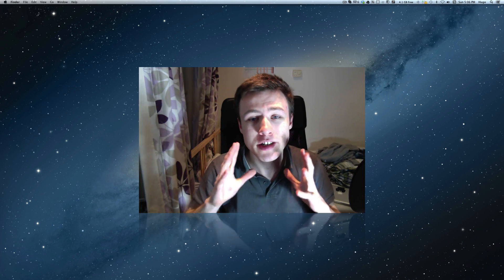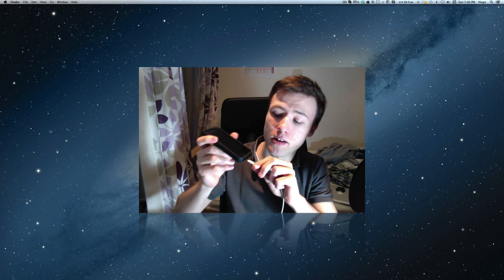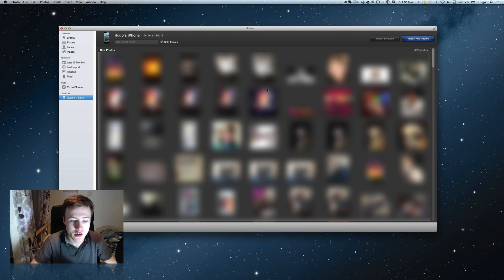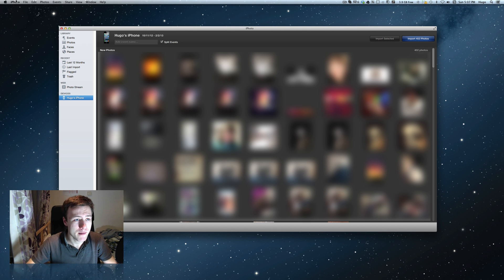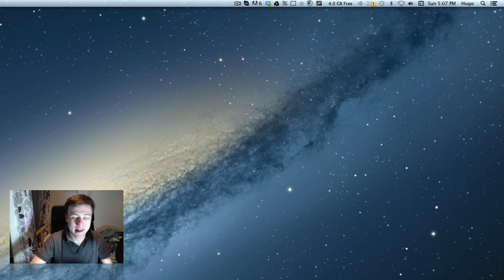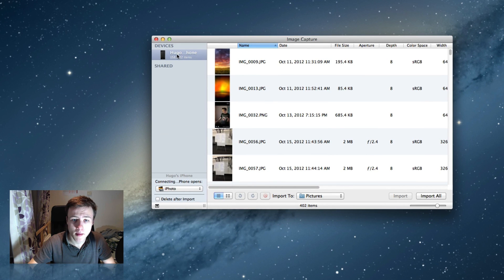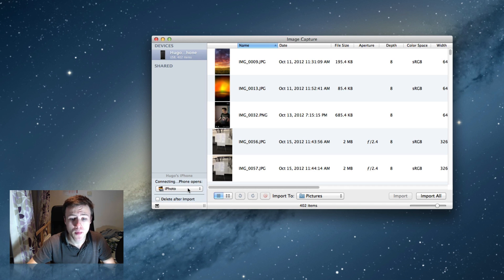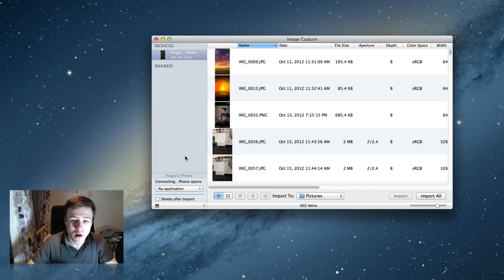How to: Stop iPhoto from Automatically Opening when Connecting Device (iPhone, iPad, iPod)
In this tutorial, I'll show you how to disable iPhoto from automatically opening when you connect a device such as your iPhone, iPod or iPad.

On my channel, you'll find Mac & iPhone Tips, Tricks, Tutorials, App Reviews as well as Giveaways, Product reviews and general tech discussions.